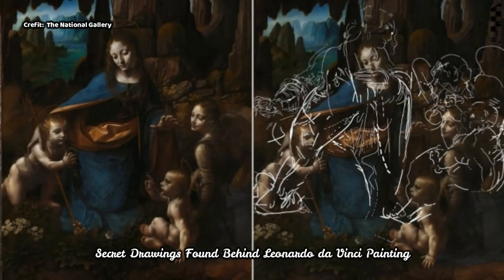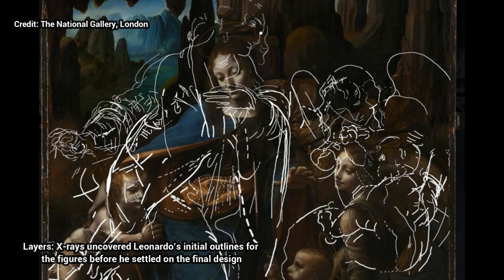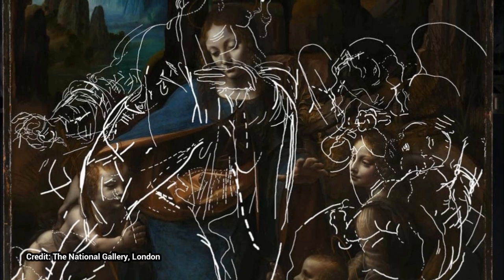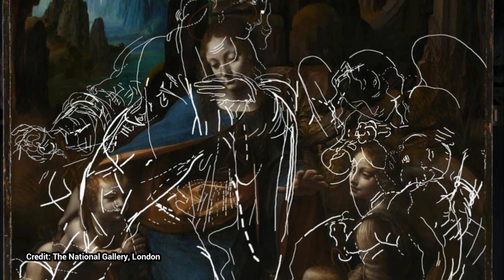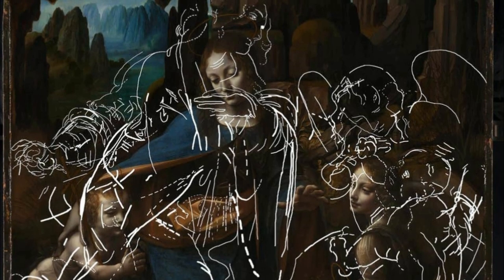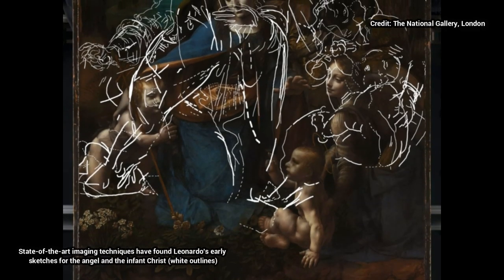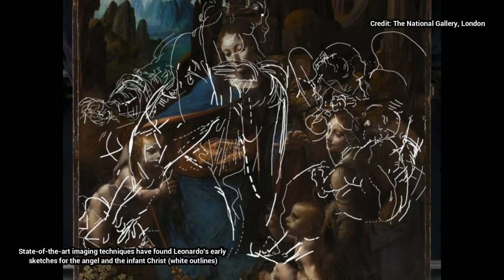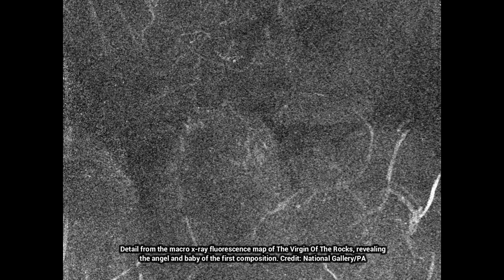Secret Drawings Found Behind Leonardo da Vinci Painting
►This article was originally published by ROBERT DEX. Read the original article